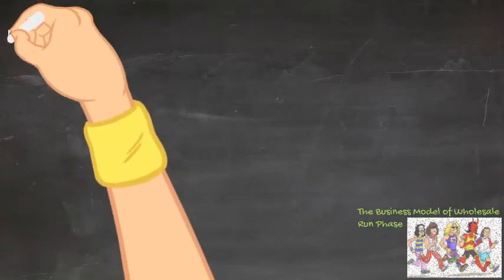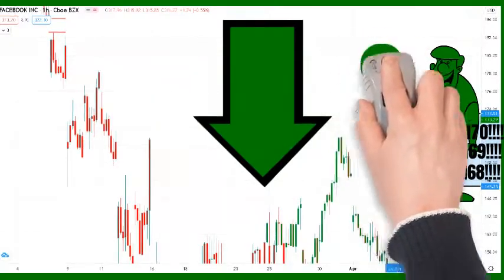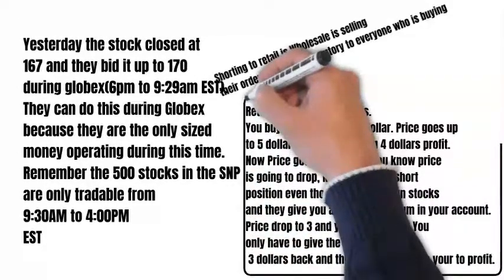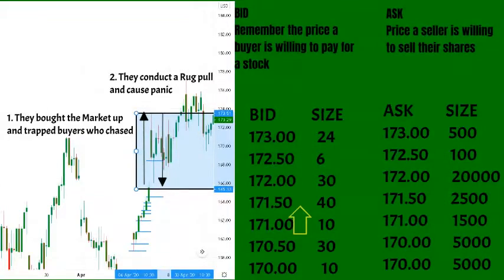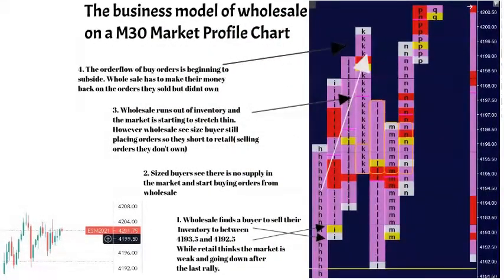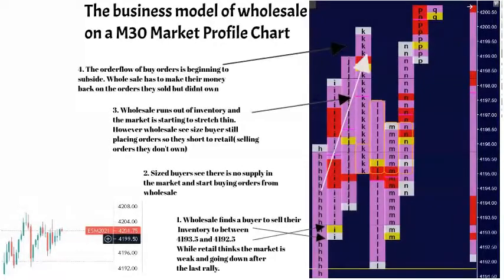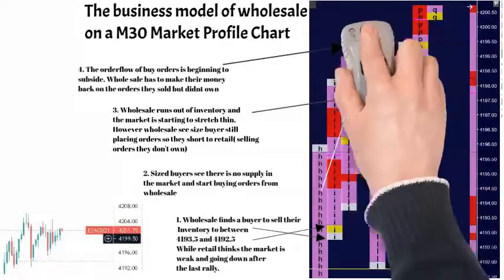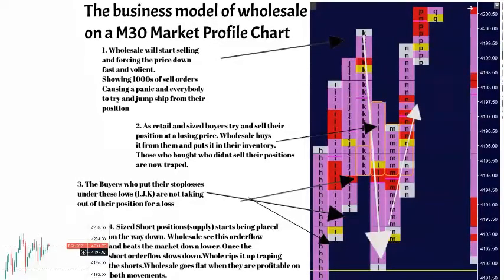1.d Wholesale business model run